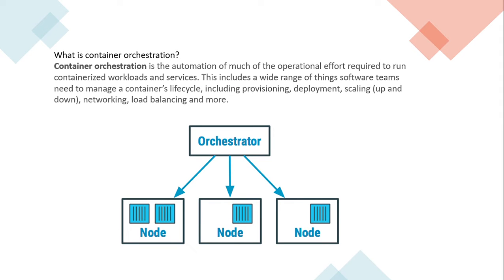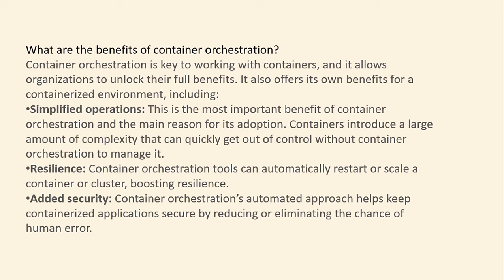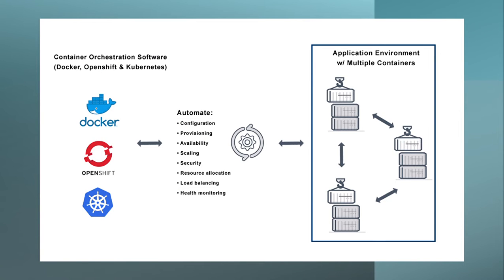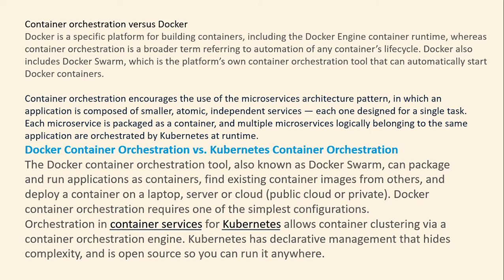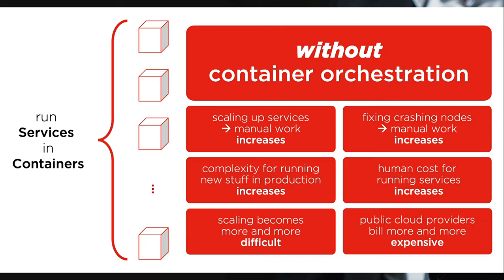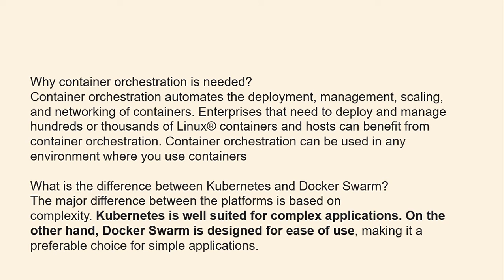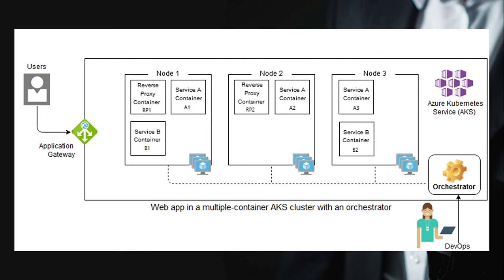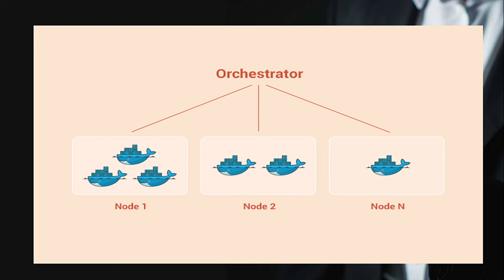What is Container Orchestration Kubernates Docker Openshift Orchestration tools | AWS EKS AKS k8s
Container Orchestration Explained.
What is CONTAINER ORCHESTRATION ? Real World Example ? Why Multiple Containers ?
Containerization Explained.
What is Container Orchestration?Introduction to Container Orchestration . Why I need Kubernetes ECS ?
Container Orchestration and Dealing with Many Containers.